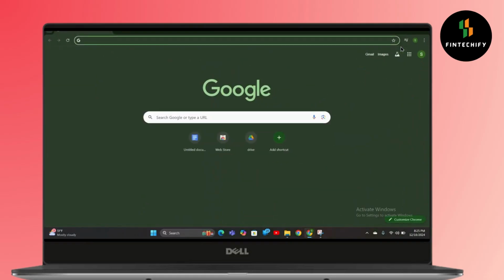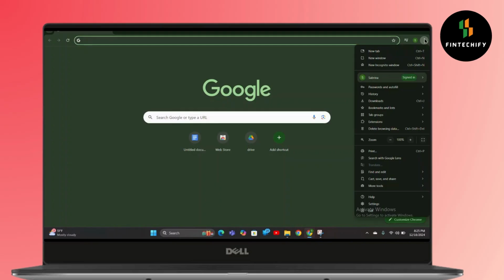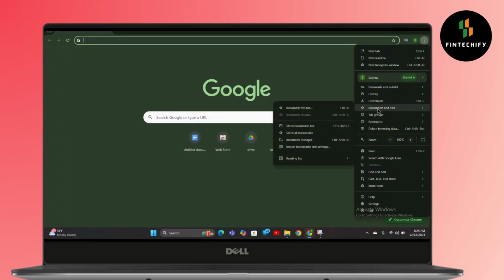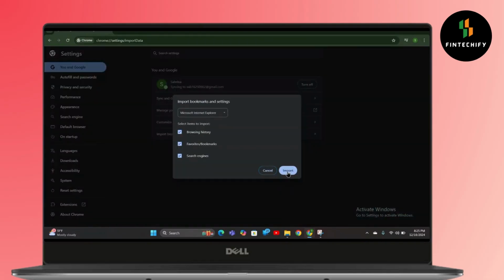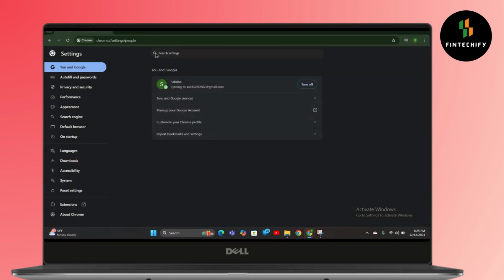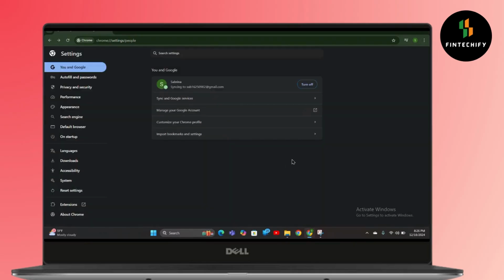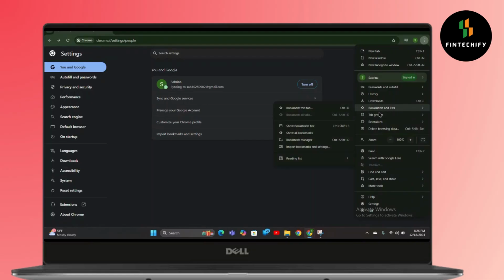How to Get Bookmarks Back on Chrome: Restore Your Favorites Easily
Welcome to our step-by-step guide on "How to Get Bookmarks Back on Chrome"! If you've lost your bookmarks or favorites on Google Chrome, don't worry! This video will show you how to easily restore your Chrome bookmarks and recover your favorite websites. Whether you accidentally deleted them or they're missing after a Chrome update, we'll walk you through the process of retrieving your bookmarks. Learn the best methods to recover lost bookmarks in Google Chrome with simple, easy-to-follow instructions.

Timestamps:
00:05 How to get bookmarks back on Chrome
00:20 Restore bookmarks in Google Chrome
00:35 How to recover deleted Chrome bookmarks
00:50 Tips to restore missing Chrome bookmarks
01:05 How to backup and sync Chrome bookmarks